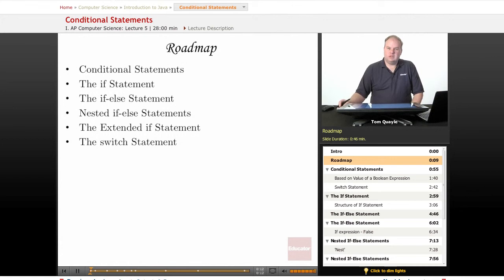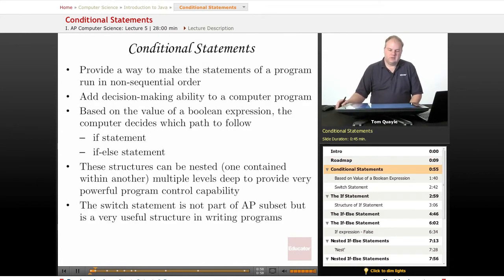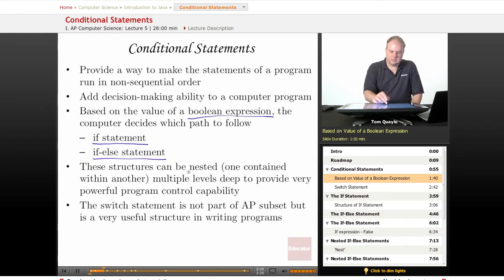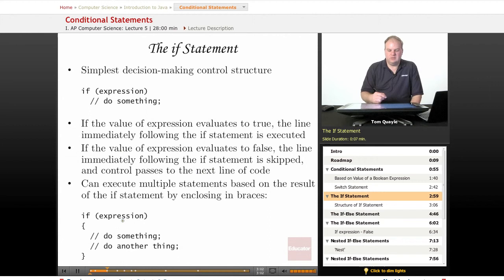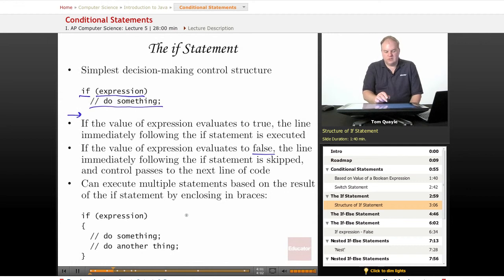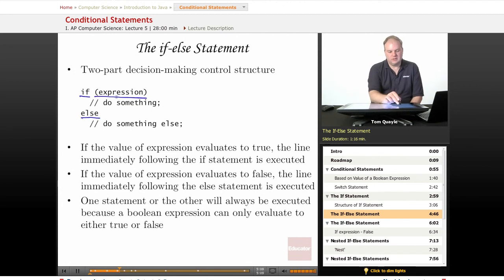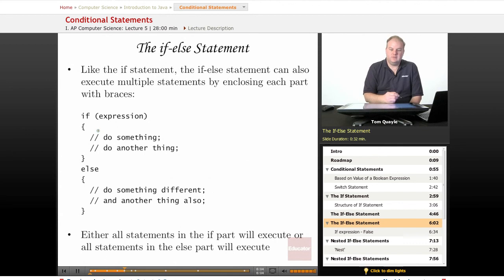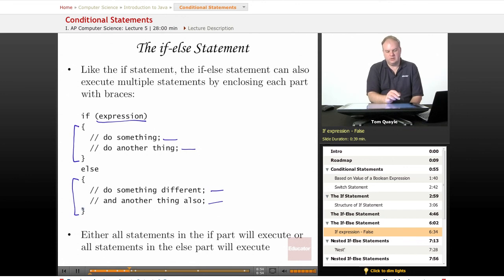AP Computer Science: Conditional Statements